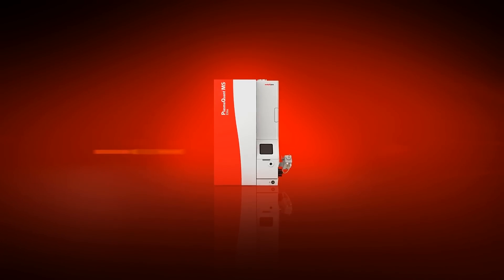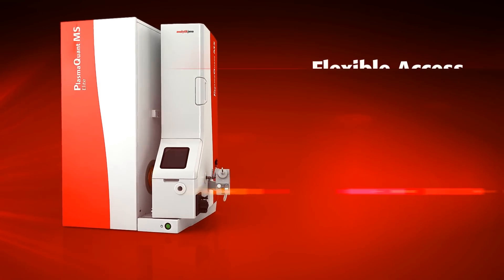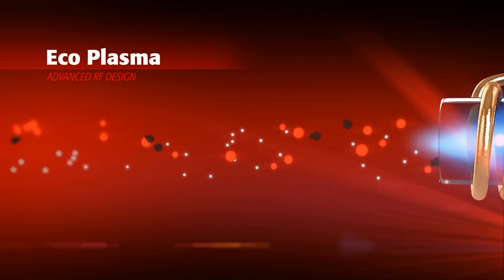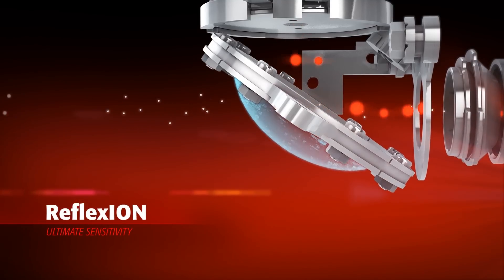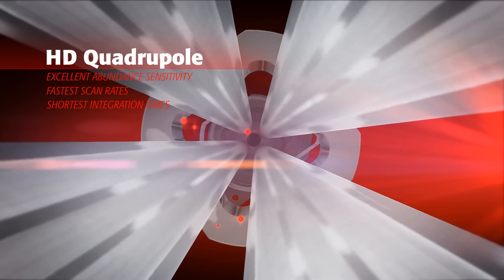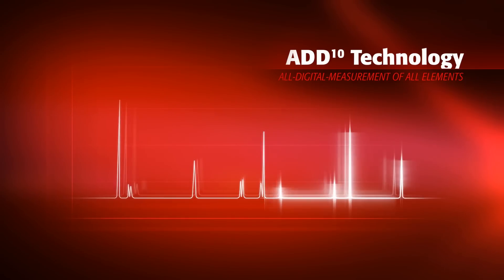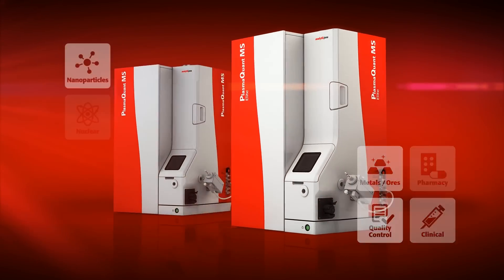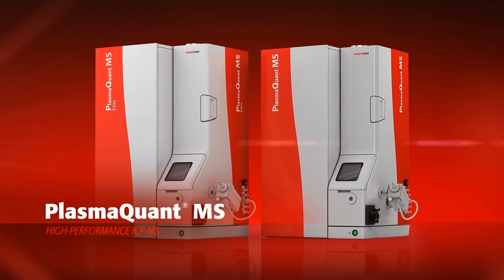PlasmaQuant MS product animation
The New Perspective In ICP-MS

The PlasmaQuant® MS is the newly developed mass spectrometer with inductively coupled plasma from Analytik Jena. Its superior performance is achieved through the synergy of innovative technologies, from the next generation plasma system and dual-cone interface, to the ReflexION’s highly efficient, 3-dimensional focusing of ions into the high-definition quadrupole. They all work together to provide the world’s most sensitive ICP-MS.

PlasmaQuant® MS — patented technology solutions:

Eco Plasma: Robust plasma performance with half the Argon gas

iCRC — Integrated Collision Reaction Cell: Interference-free analysis, now with BOOST technology

ReflexION: 3D ion focus for unsurpassed sensitivity

HD Quadrupole: True 3 MHz quadrupole with superior abundance sensitivity

ADD10 — All-Digital Detection System: 10-orders linear dynamic range